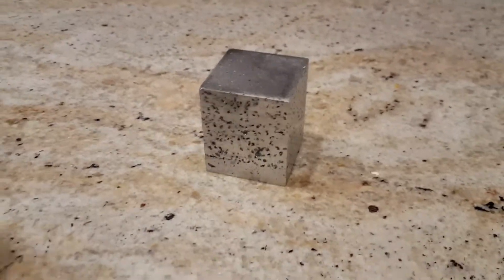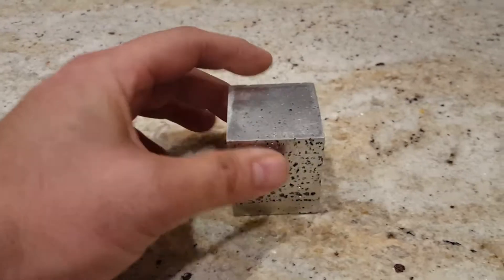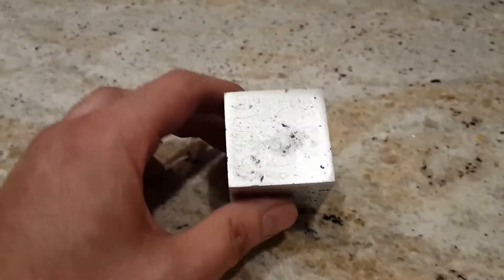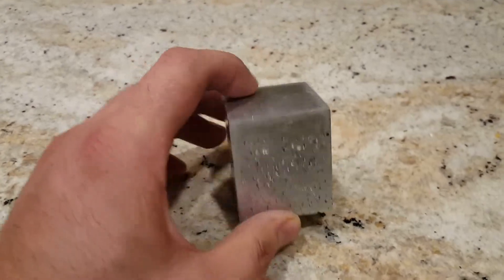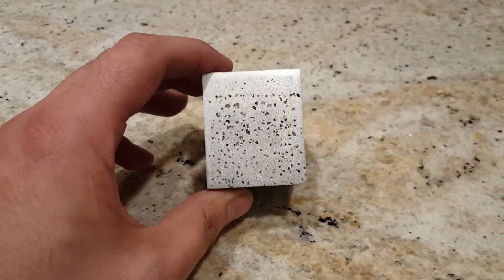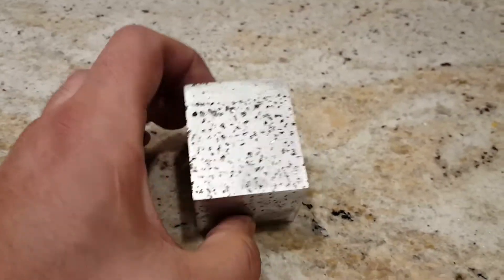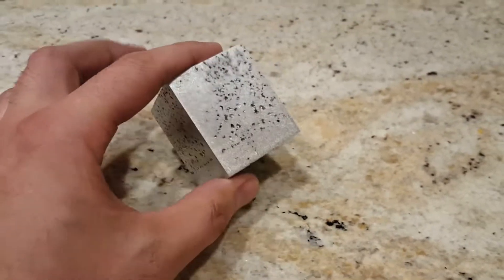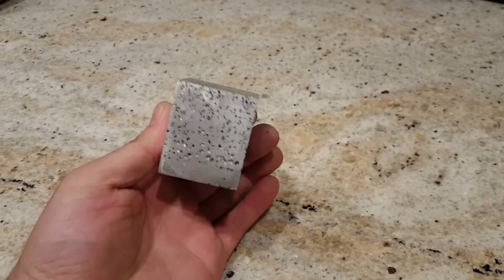Soda Cans Transformed Into a Billet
This video shows the aluminum billet I milled from a cast aluminum ingot.  The aluminum ingot was made from aluminum cans using my DIY foundry.